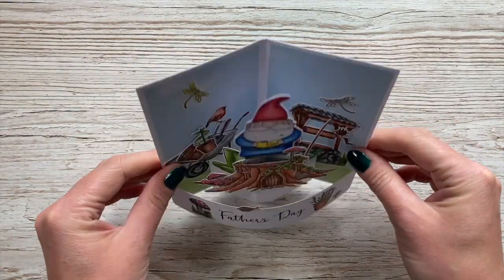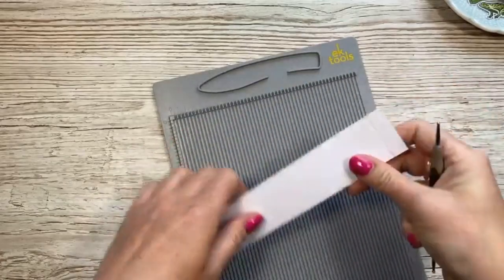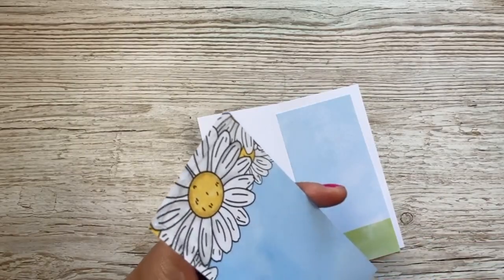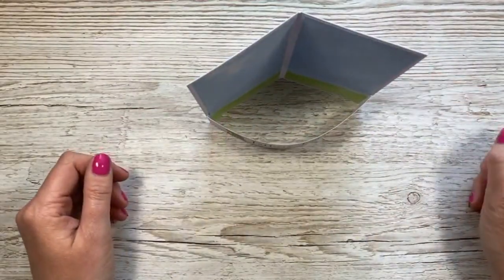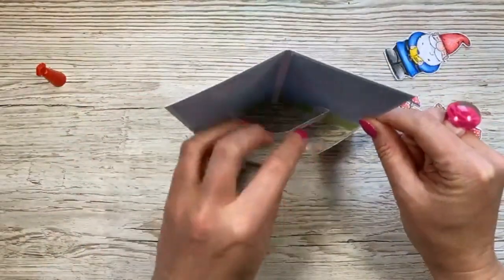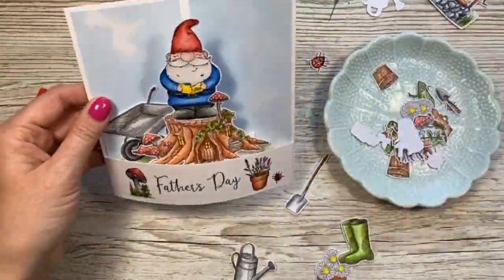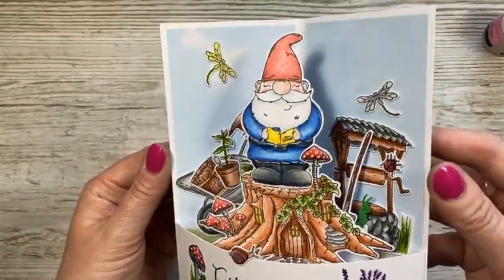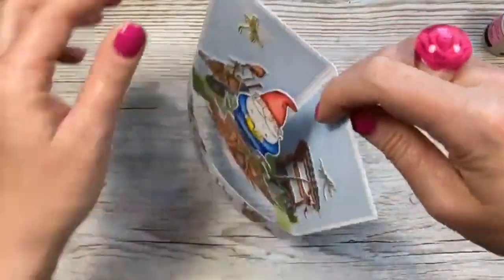😍 Make the Cutest Bendy/Bendi Fold Card!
Creative Stamping Magazine issue 94 is sold out, however you may find some on eBay.

My Pink & Purple Scoreboard by Hunkydory.

Sam